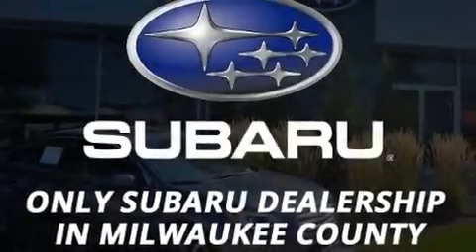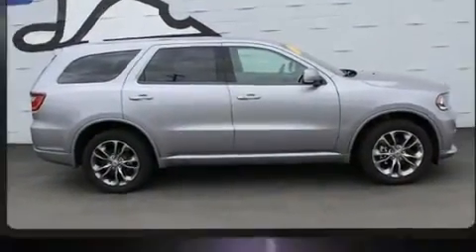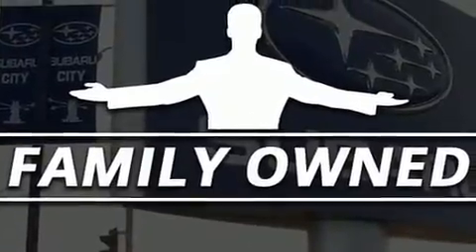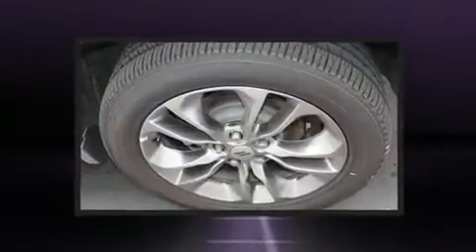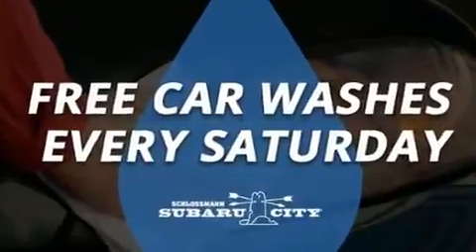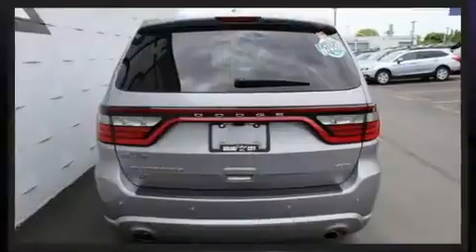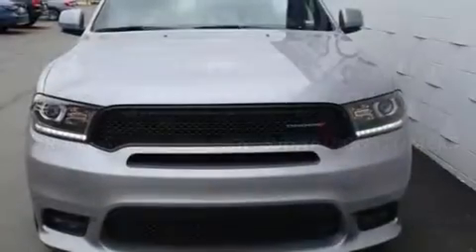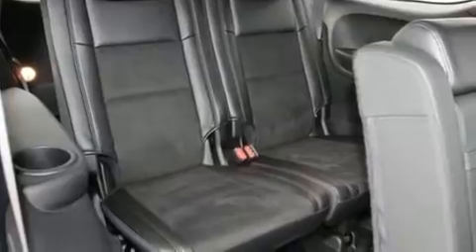2019 Dodge Durango GT Plus in Milwaukee, WI 53221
The 2019 Dodge Durango. Under the hood you'll find a 6 cylinder engine with more than 270 horsepower, providing a spirited, yet composed ride and drive. Dodge infused the interior with top shelf amenities, such as: 1-touch window functionality, adjustable headrests in all seating positions, an automatic dimming rear-view mirror, front fog lights, heated door mirrors, rear wipers, and air conditioning. Dodge also prioritized safety and security with features such as: head curtain airbags, front side impact airbags, traction control, brake assist, anti-whiplash front head restraints, a panic alarm, an emergency communication system, and 4 wheel disc brakes with ABS. Electronic stability control ensures solid grip atop the road surface, no matter how challenging the driving conditions. We have a skilled and knowledgeable sales staff with many years of experience satisfying our customers needs. They'll work with you to find the right vehicle at a price you can afford. We are here to help you.